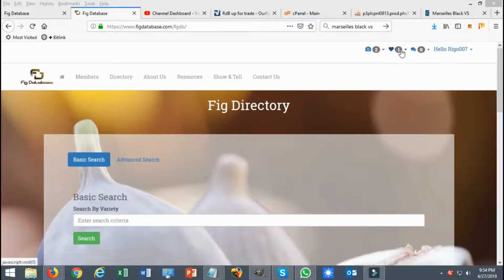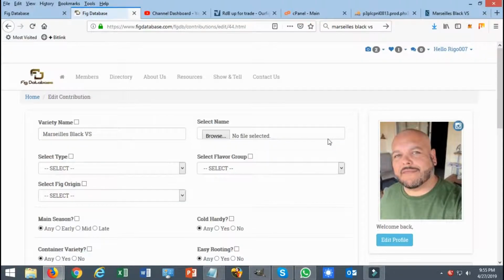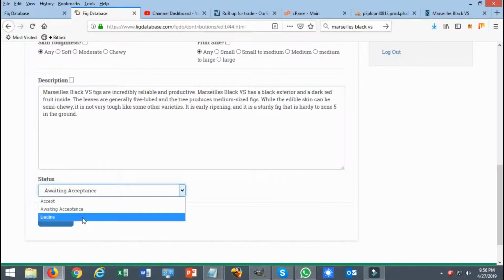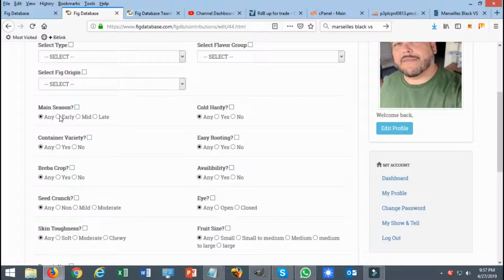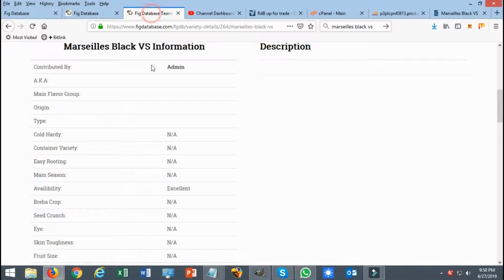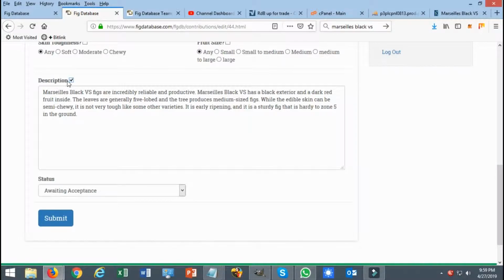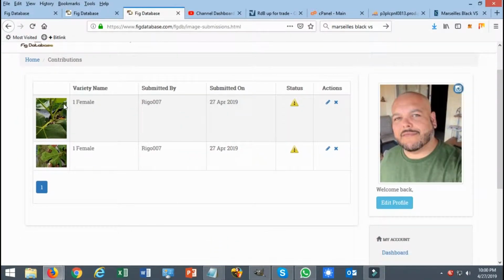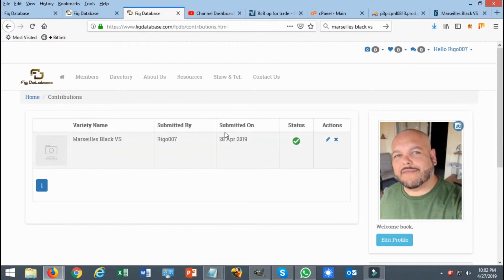Submission Managers Tutorial | Fig Database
Search and learn all about fig varieties.